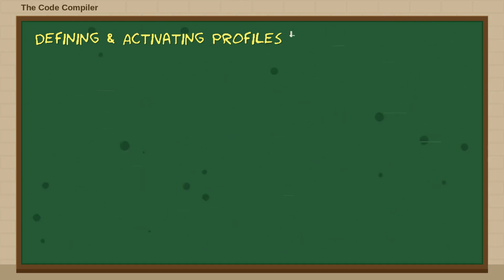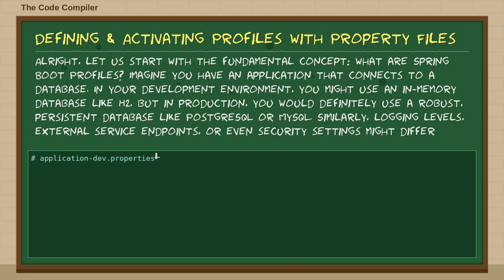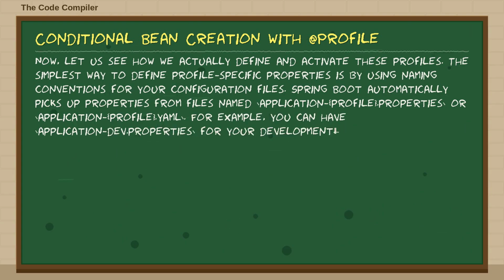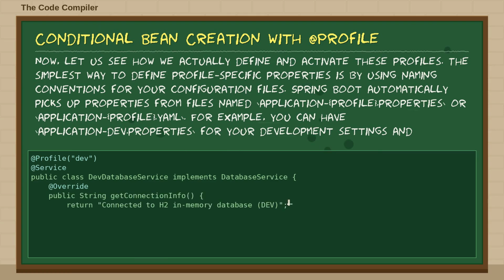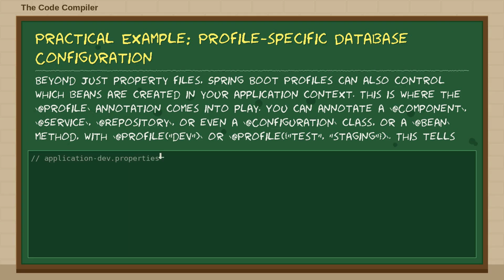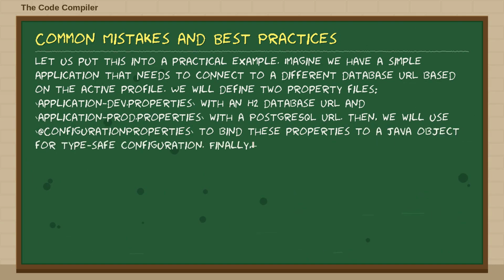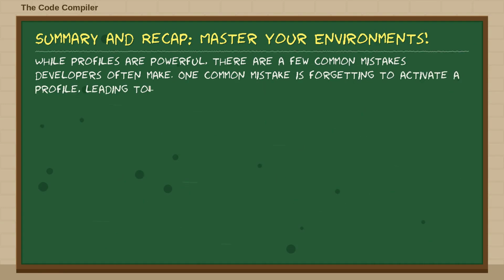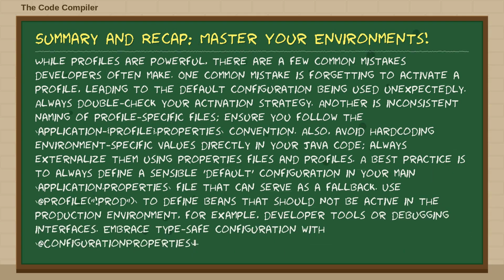Master Java Spring Boot Profiles & Configuration! 🚀 Dev, Test, Prod Environments Explained!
Unlock the power of Spring Boot Profiles and revolutionize your application deployment! 🚀 This advanced Java tutorial will guide you through mastering configuration for different environments like Development, Test, and Production. Learn how to effectively manage properties and activate profiles for seamless application behavior.

In this ~5 minute deep dive, we'll cover:
Scene 1: Introduction to Spring Boot Profiles
Scene 2: Configuring Environment-Specific Properties
Scene 3: Activating Profiles (JVM, CLI, YAML)
Scene 4: Practical Examples & Best Practices

Mastering SpringBootProfiles is crucial for any serious Java developer working with the Spring Framework. Enhance your DevOps skills and streamline your deployment pipeline!

Let me know your thoughts or any questions in the comments below.